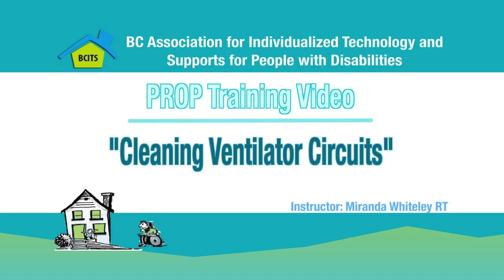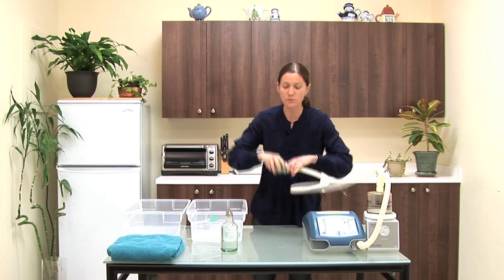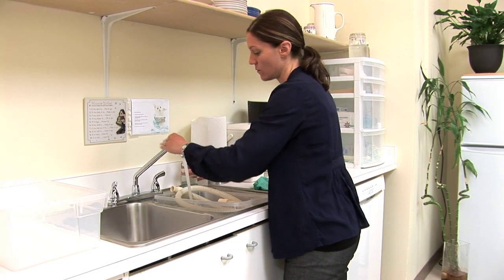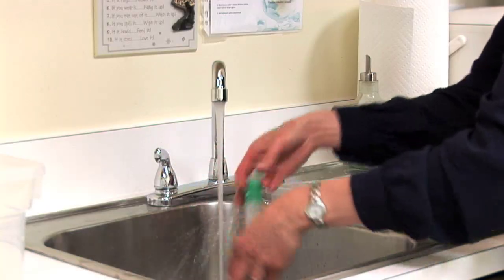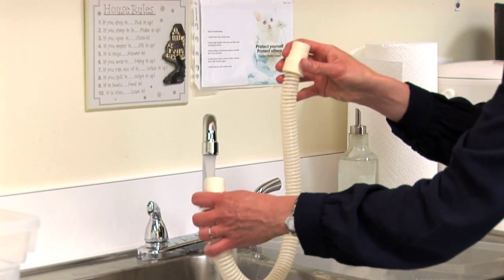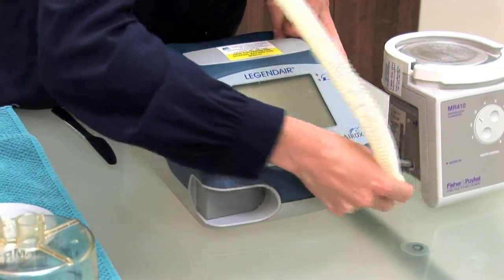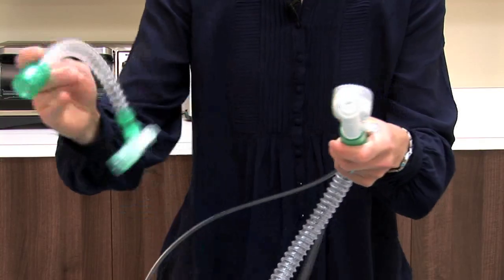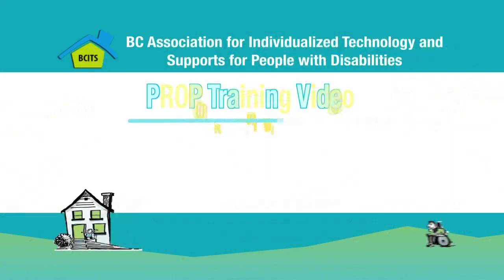Cleaning Ventilator Circuits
This video is a step by step guide on how to take apart your ventilator circuit, clean all of the pieces and tubing, and how to reassemble the circuit for re-use.